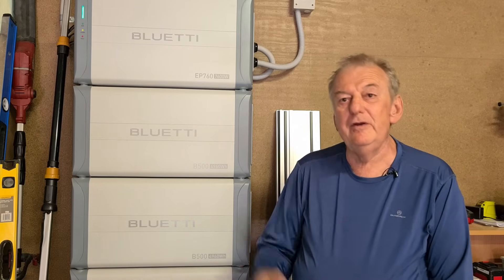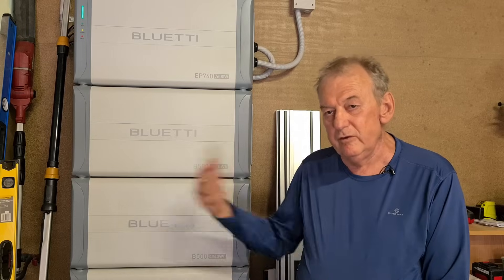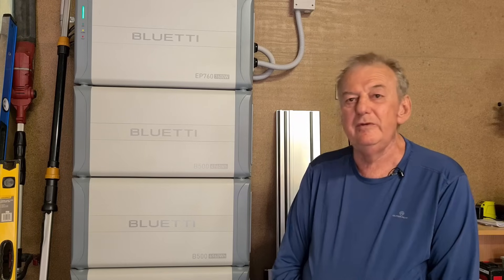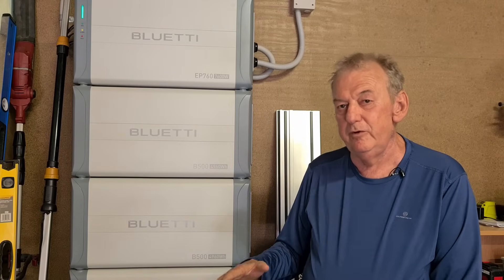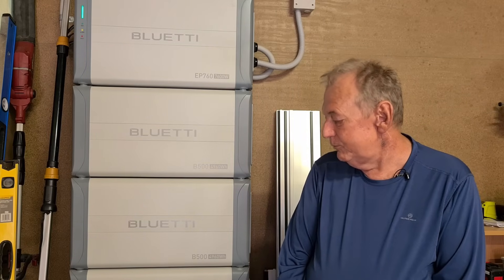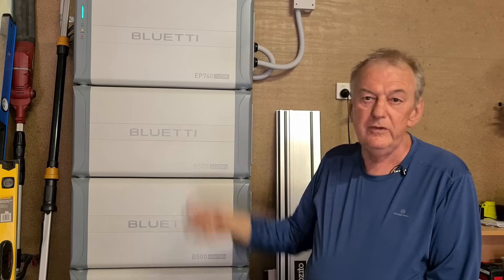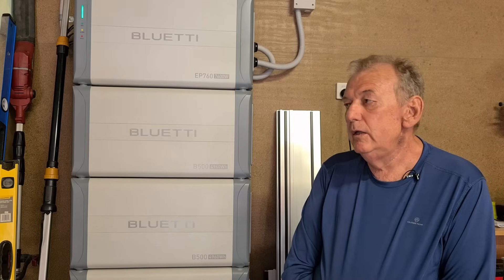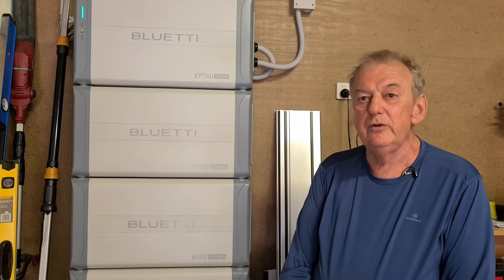BLUETTI EP760 Interview. The Future Of Home Energy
In this exclusive interview with electrical and software engineer Shane Garrett,  I ask him about his personal reasons for investing in the revolutionary BLUETTI EP760 and its potential to reshape his home energy solutions. Discover how this innovative device stands at the forefront of renewable energy technology. With advanced features that promote energy independence, the BLUETTI EP760 is designed to meet the demands of modern living while prioritizing clean tech and green technology. Join me as I explore the impressive capabilities of the EP760 and its role in achieving energy autonomy for Shane. Don’t miss this insightful discussion on the future of home energy and renewable solutions!